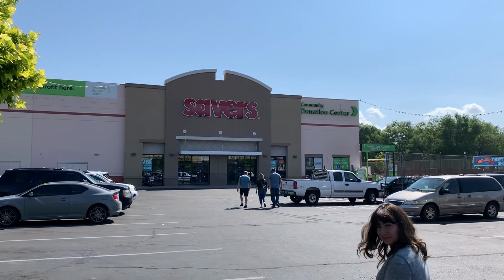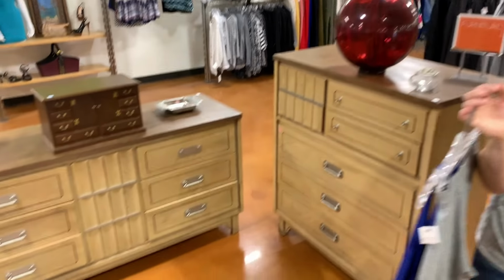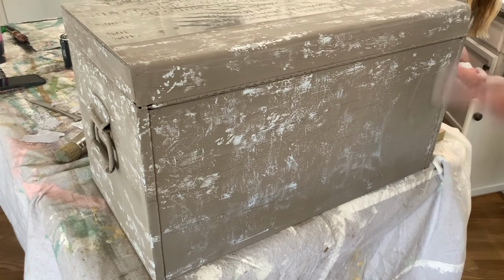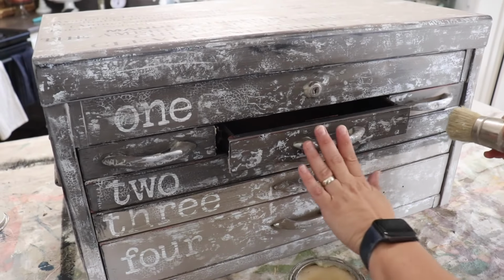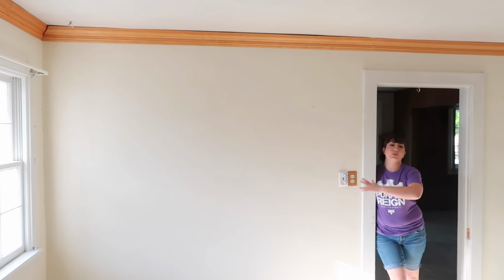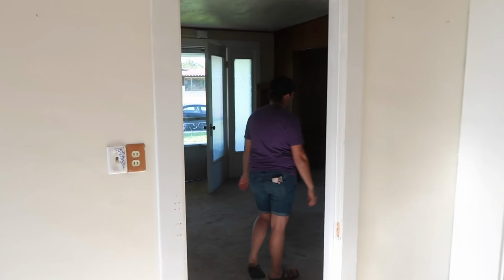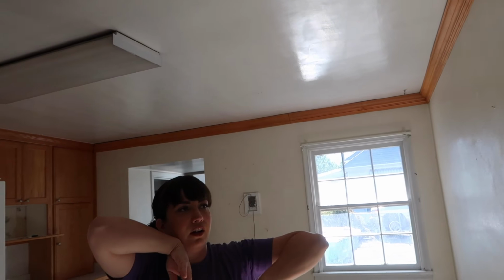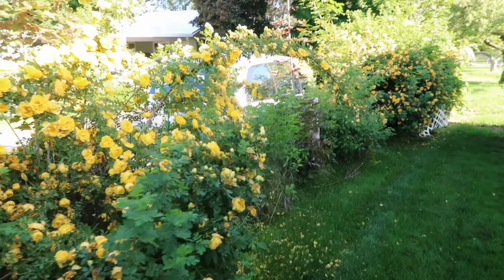Fixer Upper Shopping + Thrifting In Albuquerque NM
We've been shopping for a fixer upper home and we may have found one we like!  Plus thrifting in Albuquerque while we were at our family reunion.

220 grit Sanding Disks 100 pack
Wooster Foam King Brush